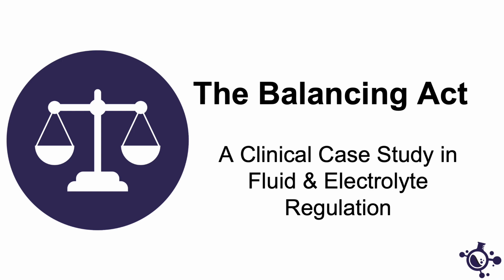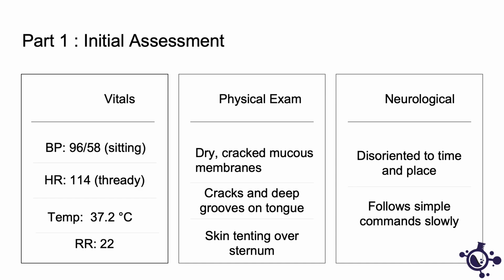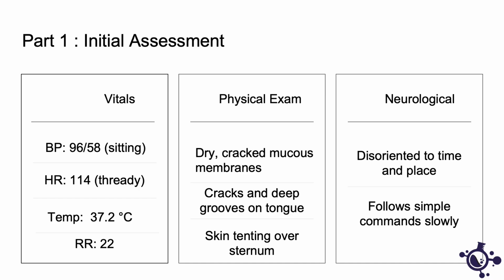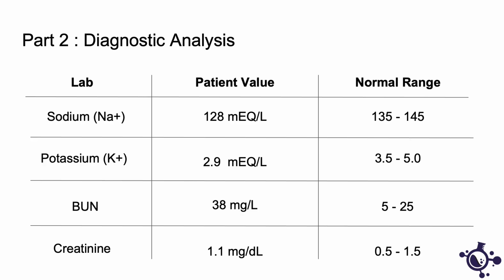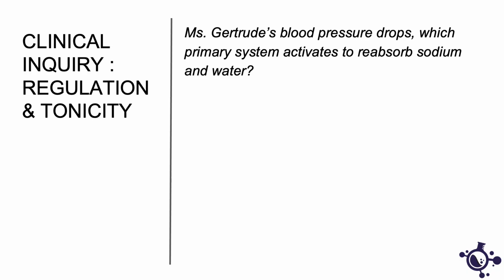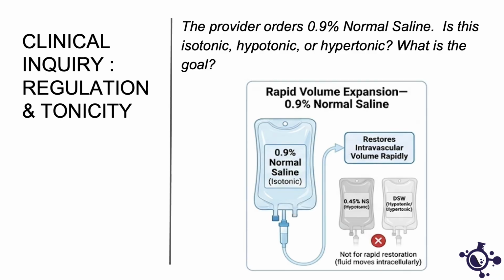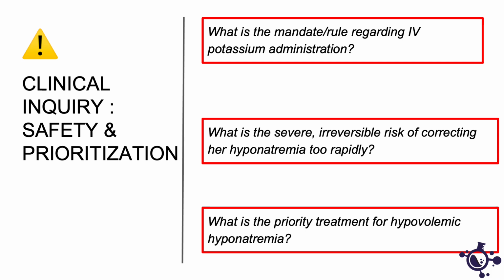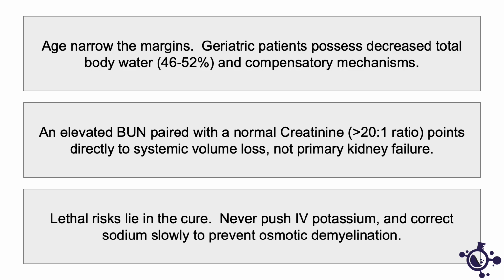Beyond the Electrolytes: Why the 34:1 Ratio is the Real Key to Ms. Gertrude’s Rescue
Description of Episode
Master the complexities of fluid regulation and electrolyte management through the lens of a real-world clinical scenario. In this video, we analyze the case of Ms. Gertrude, a 78-year-old patient presenting with severe dehydration and systemic electrolyte depletion.

At The Nursing Code Lab, we move beyond simple lab values to explore the "why" behind clinical manifestations. We walk you through a comprehensive assessment.

In this Clinical Case Study:
🧪 Part 1: Identifying the clinical cues
📊 Part 2: Lab Analysis and RAAS Cascade
🛡️ Part 3: Nursing Priorities & Safety.

TIMESTAMP
0:00 Introduction - Patient Profile: Meet Ms. Gertrude
1:25 Part 1: Initial Assessment
8:35 Part 2: Lab Analysis (BUN/Cr Ratios)
15:34 Part 3: Nursing Priorities & High-Alert Safety Rules
1️⃣ QUESTIONS?
Got a question? Got a topic you want me to cover?

Please continue to follow your facility’s policies, procedures, and protocols, and stay informed about your respective State or Provincial Board of Nursing standards and scope of practice.

None of the information provided through these platforms establishes a nurse-patient relationship. Content — including podcast episodes and any linked materials — is to be used at your own discretion and risk. It is not intended to replace professional medical advice, diagnosis, or treatment. Always seek guidance from a qualified healthcare provider regarding any medical concerns or decisions.

The views and opinions expressed in these platforms belong solely to the host and guests.